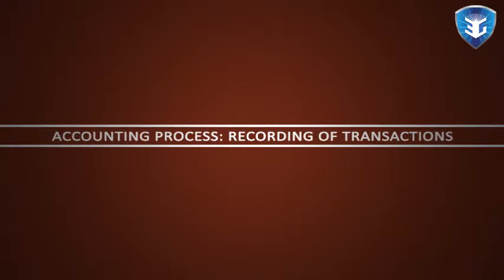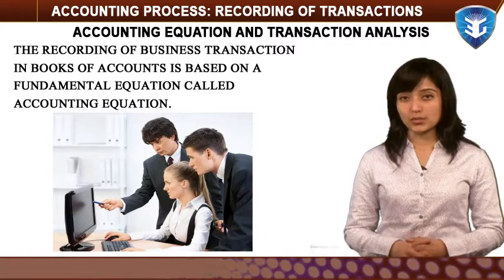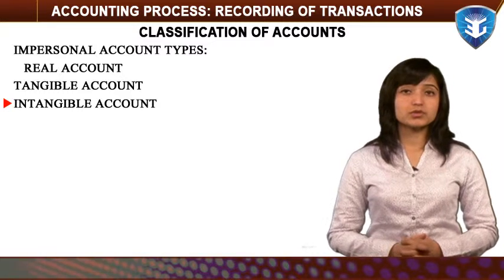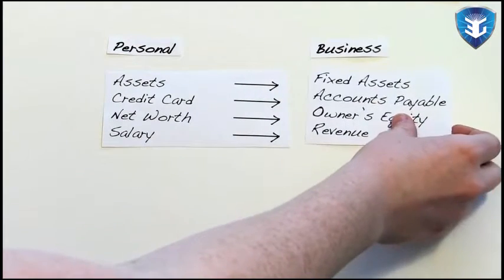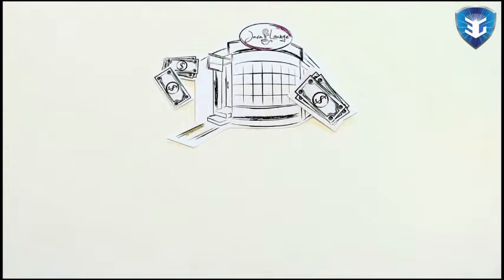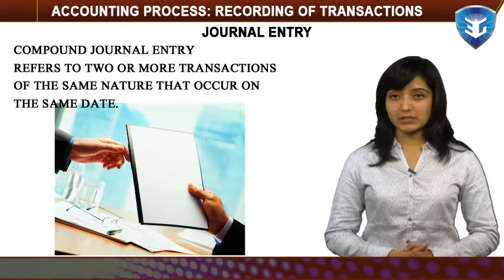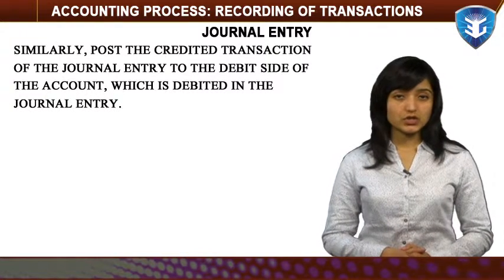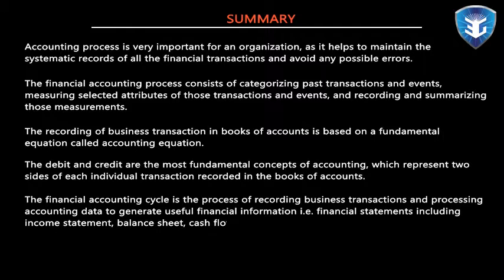ACCOUNTING PROCESS RECORDING OF TRANSACTIONS